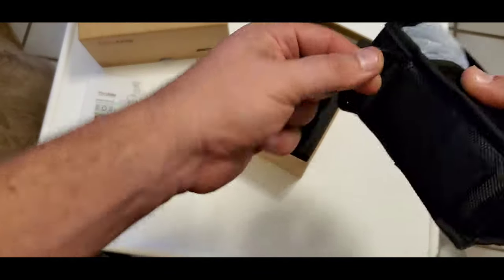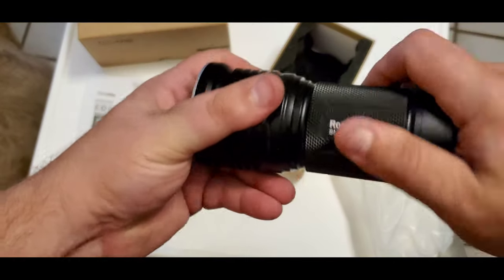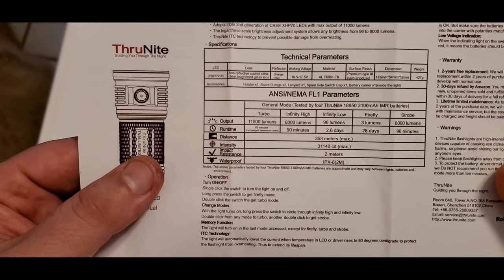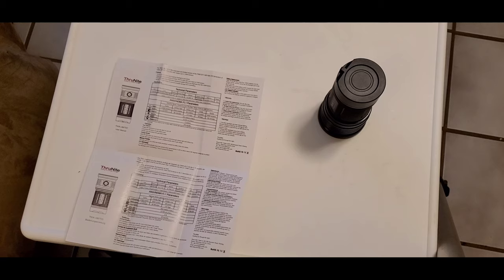Reviewing the Ultimate Auditor's Flashlight - ThruNite TN36 11,000 Lumens!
My lucky cousin is getting this as a gift and I'm jealous.

Imagine when cops flash theirs lights in your camera and you can overwhelmingly do it right back.

PLEASE Favorite My Podcast
Anchor.fm/johnfilax